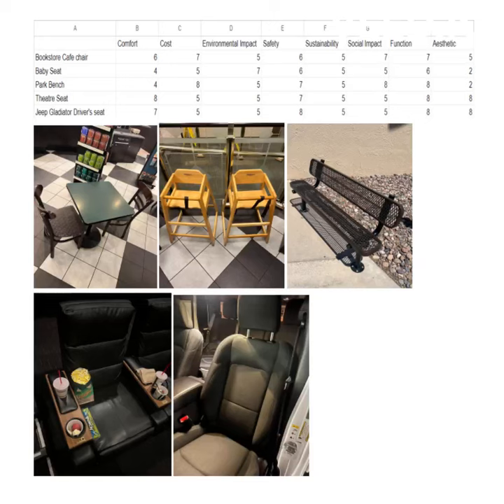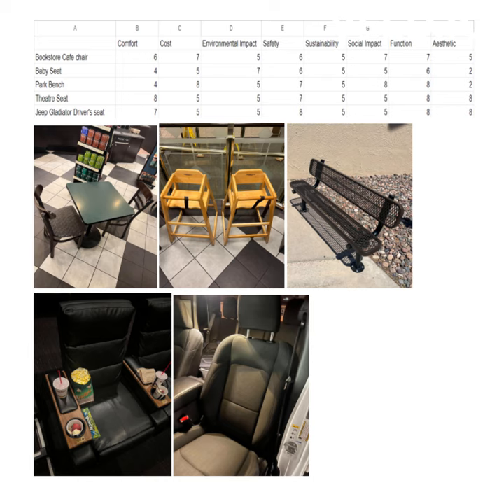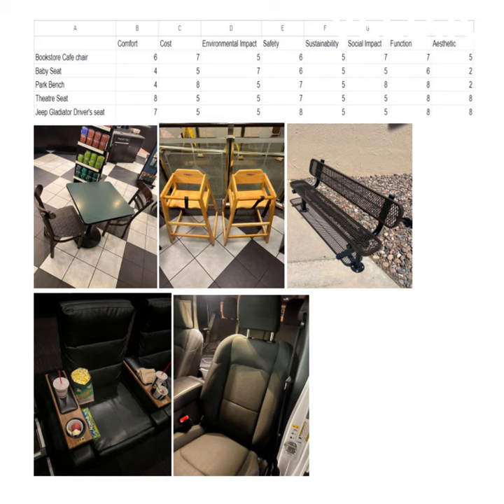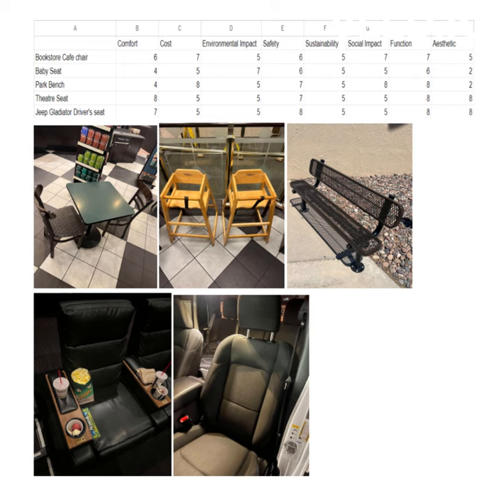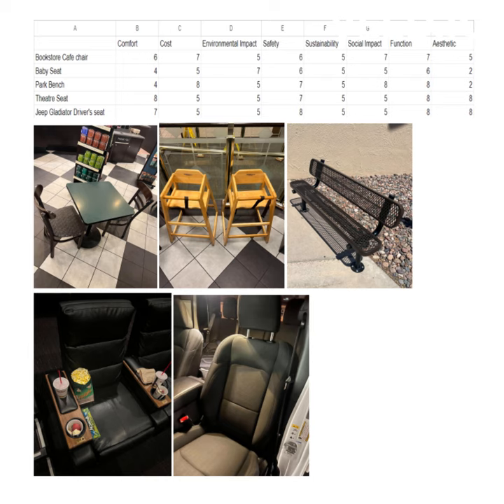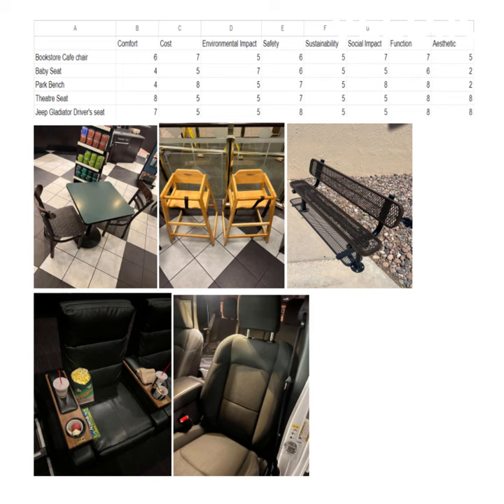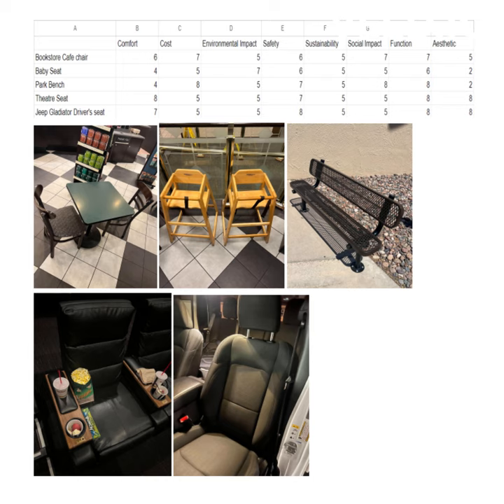Design Matrix Review